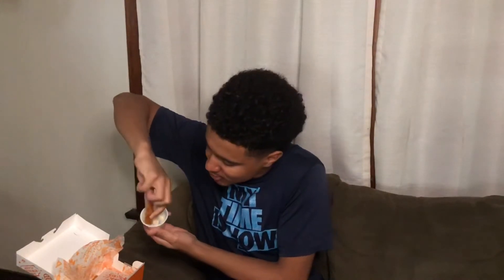Trying Popeyes NEW Wicked Shrimp | $5 Popeyes Wicked Shrimp Box Review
Popeyes just released their new Wick Shrimp along with a New Garlic Tartar Sauce so you know I had to try it! Trying Popeyes New Wicked Shrimp went well, but in this Popeyes Wicked Shrimp Box Review I wish a had some more Garlic Tartar Sauce!!